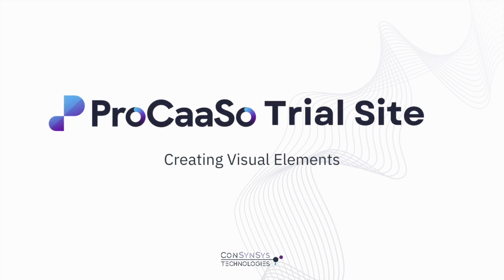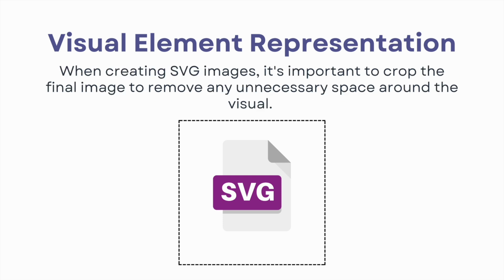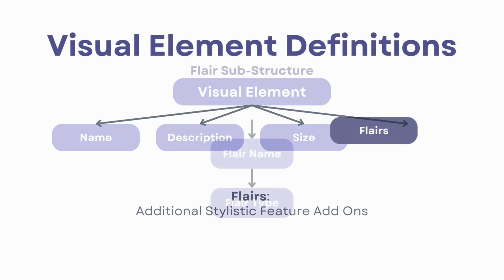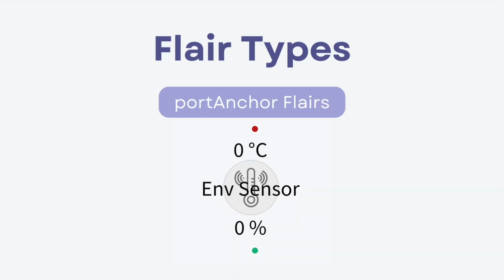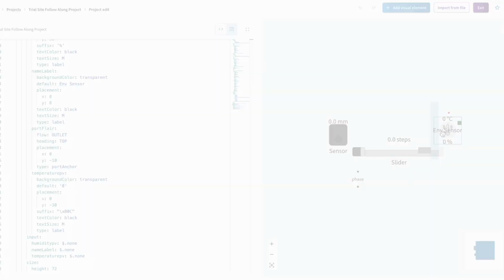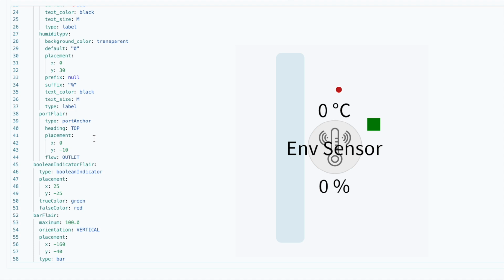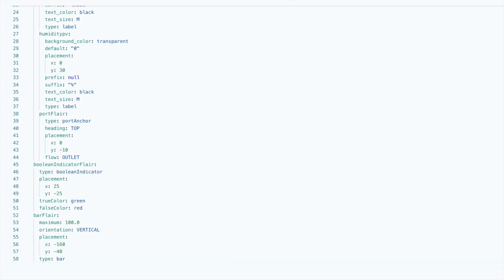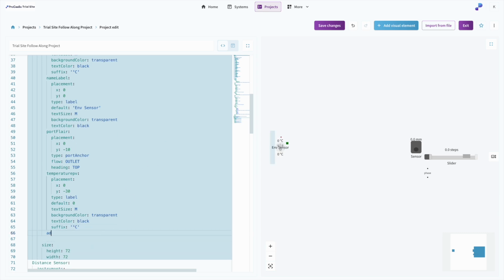ProCaaSo Trial Site Tutorial Series: Creating Visual Elements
This video guides you through how to create a Visual Element